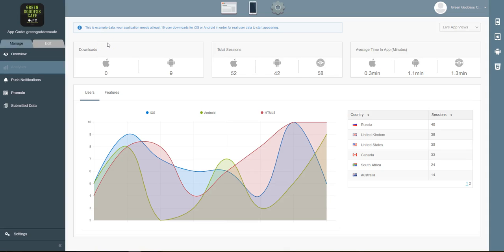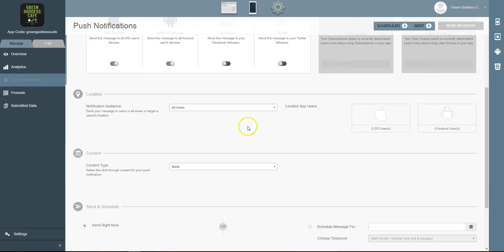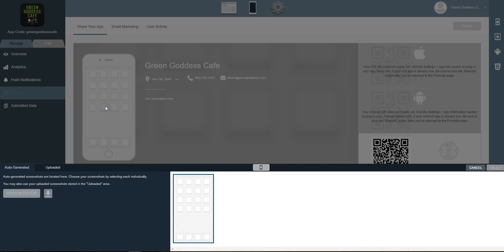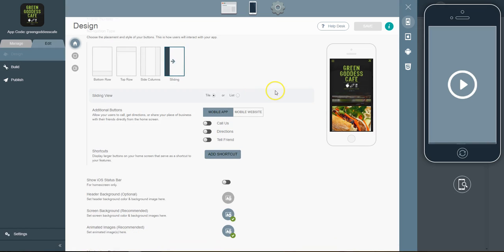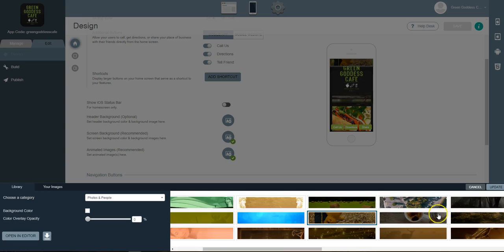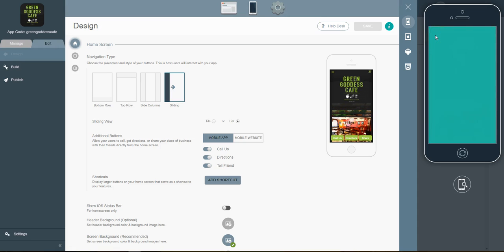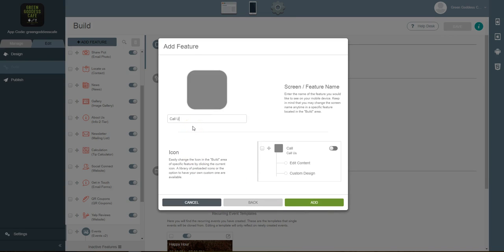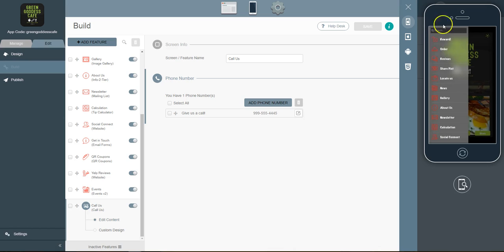How To Manage Your App